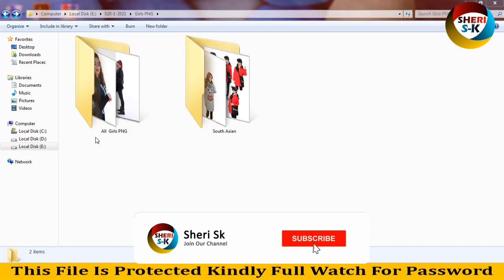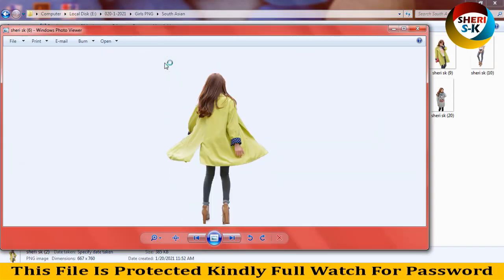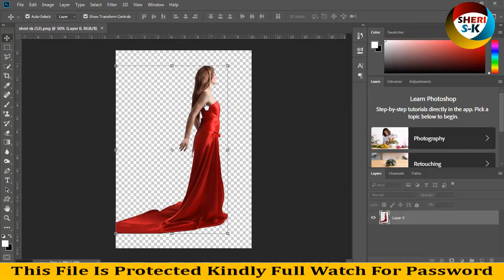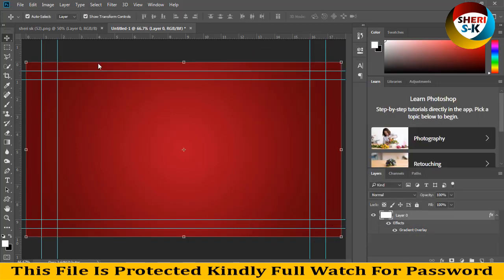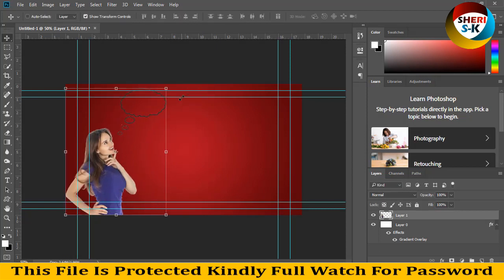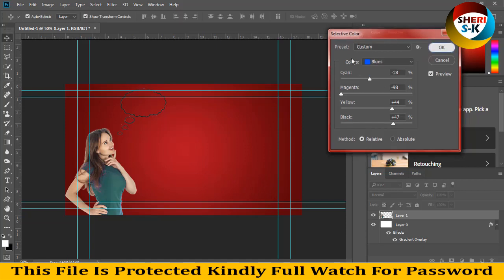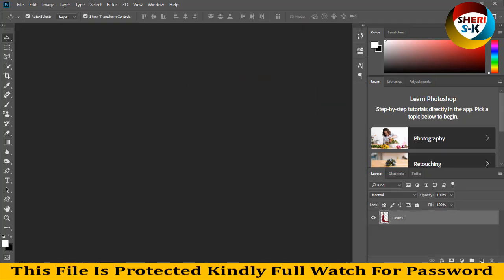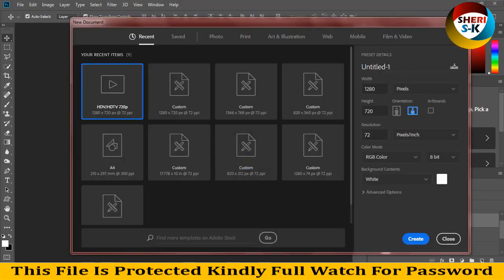335+ Local Girls PNG Pack Download |English|Photoshop Tutorial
Photoshop Files Templates
Brochures Templates
Business Cards Templates
Tri-Fold Templates
T-Shirts Templates
Bi-Flod Templates
Frames Templates
Book Cover Templates
Infographic Templates
Wedding Album Cover Templates
Professional Stationery
Youtube Thumbnails Templates
Certificate Templates
Banners Templates
Stickers Templates
Logo Templates
Letterhead Templates
Flyers Templates
Poster Templates
Cv Resume Templates
Slideshow Templates
Promo Templates
Logo IntroTemplates

girl png for photoshop
girl png for phone
png files websites download free anythings in png
how to download free png
free png download
how to download
 png files download
 download
png files download
download png files for photoshop
 png download website
best png files download website
HD png download site